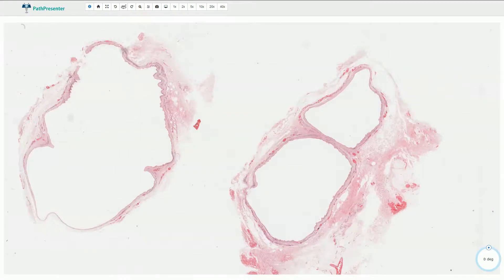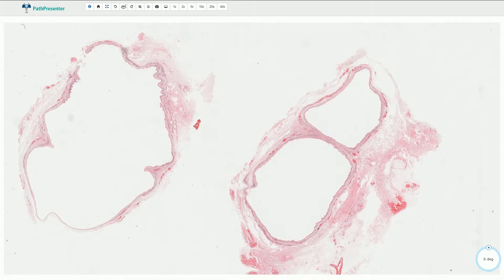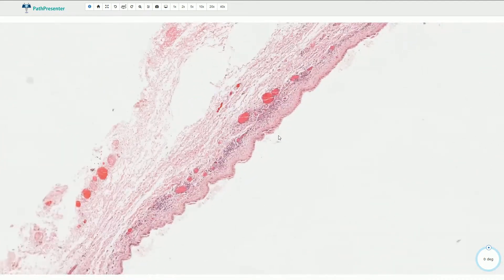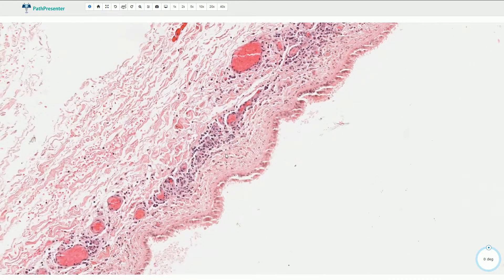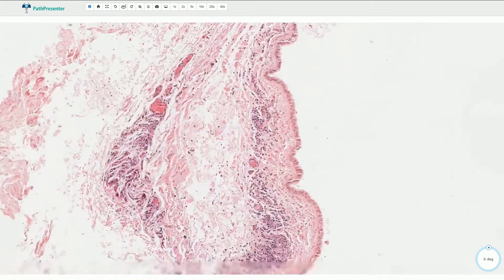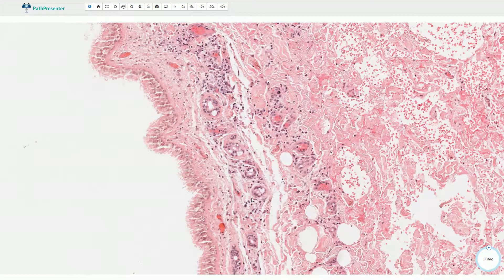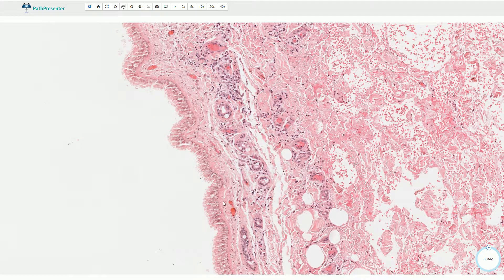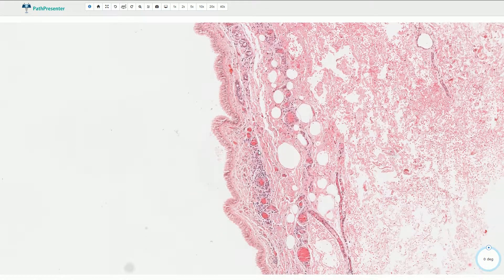Bronchogenic Cyst - Histopathology